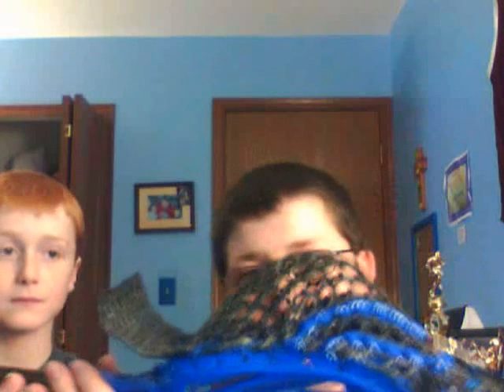Justin's STX Surgeon with Lyonmesh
Justins new stick sabre and surgeon